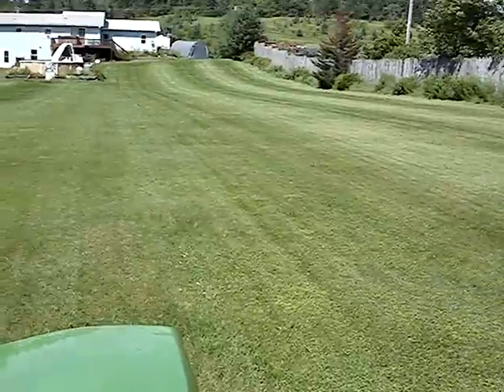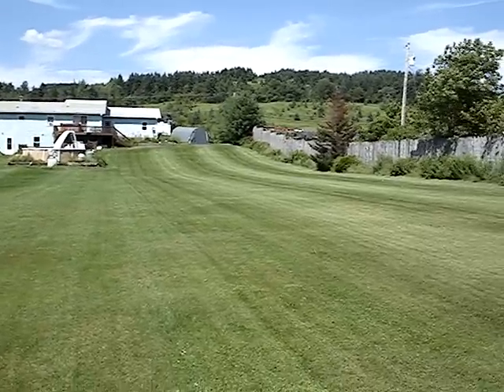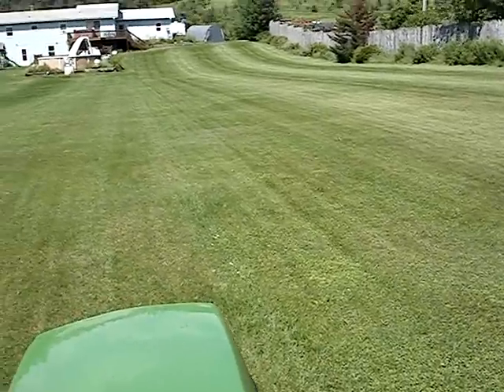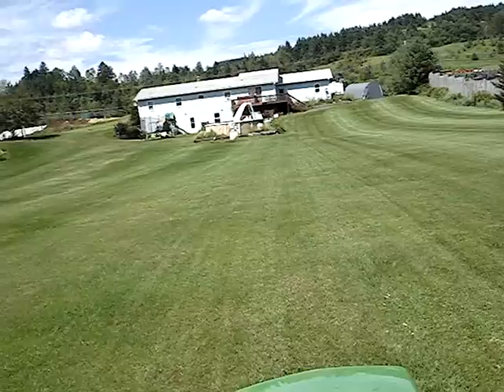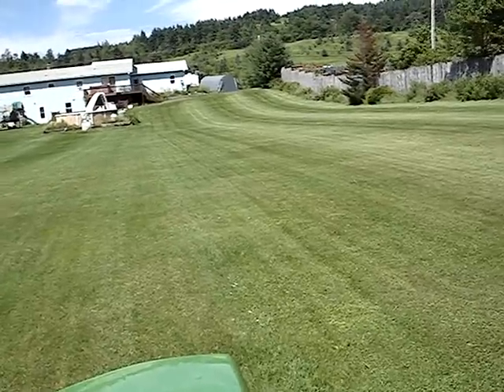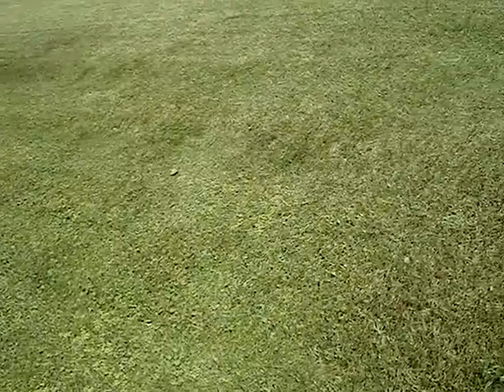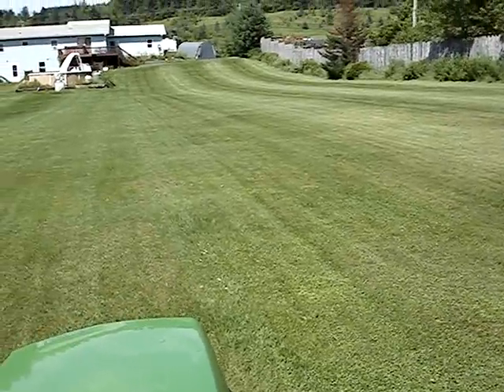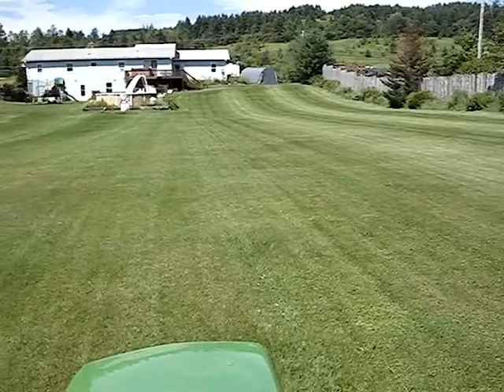7 Gang Reel Mower SAVE GAS and Healthy Grass.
is a 7 GANG reel attachment system that pulls behind your mower.